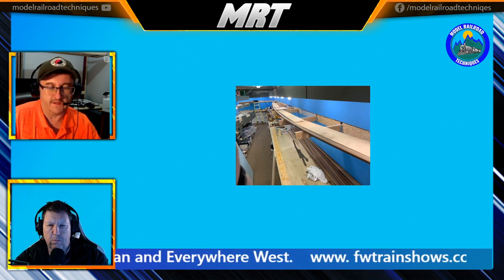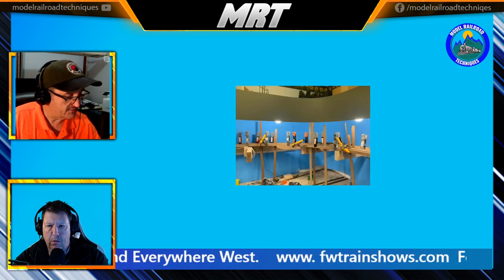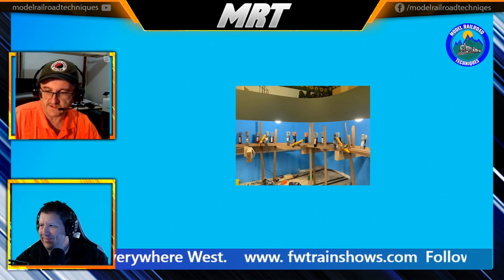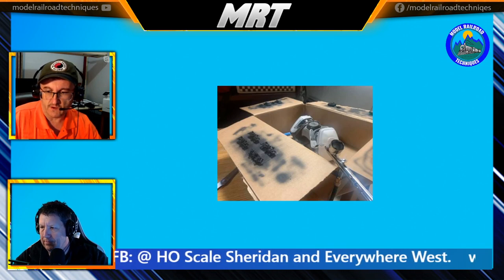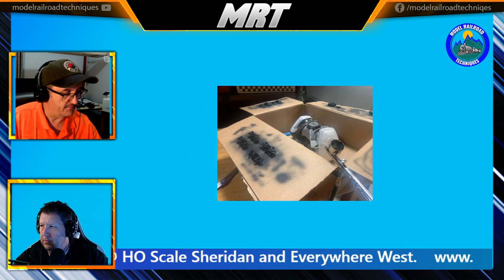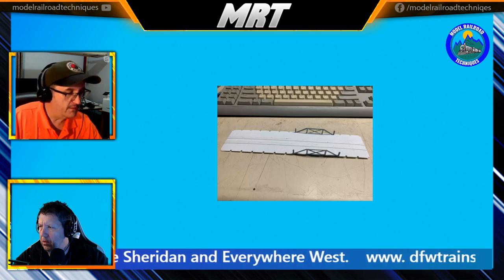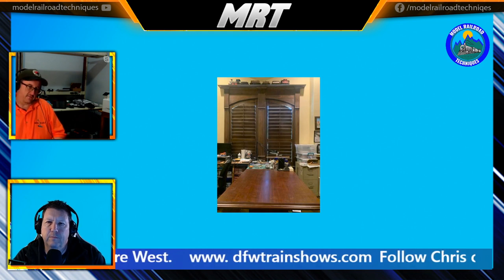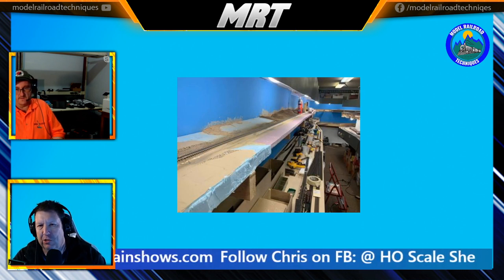#30 Built for operations Sheridan and Everywhere West|HO SCALE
EP 30 we talk with Chris Atkins on how he built his Sheridan and Everywhere West|HO SCALE with phyiscal operations in mind. This wonderful layout is built in an old historical railroad building.

and put the code words in at checkout to receive this deal***

✅Links:

Chris’ links

If you wish to support us to grow our channel and make better content, click on this

Daz from MRT.

✅ Products used in Videos and in my general modelling:

All below links will take you to your Amazon Store in your region

✅Tools:
🔸Micro Mark Balsa Stripper
🔸Photo etch Bending Tool
🔸Excel #11 Blades
🔸Excel Hobby Knife K1
🔸Craft mat
🔸Xuron Photo Etch Scissors
🔸Xuron Flush Cutters

✅Paints:
🔸Americana Acrylic Paint(various colors)
🔸Vallejo Model Colour Basic USA 70140

✅Weathering/Effects:
🔸Folk Art Crackle Medium
🔸Vallejo Rust Effects Dark Rust
🔸Vallejo Pigments: 73190 Dust and Dirt.

 ✅Glues/Adhesives:
🔸Tacky Glue PVA
🔸ZAP CA Glue-Super Glue

✅ Cameras:
🔸Iphone XS OR
🔸Logitech C922 HD Webcam

✅Microphones:
🔸Audio-Technica ATR2100x-USB
🔸BOYA BY-M1 Lavalier Condenser Microphone
🔸Rode Video Micro Shot Gun Microphone
🔸Lightening plug to 3.55 Headphone

✅Camera Gear:
🔸Photo Video Studio Green Screen Backdrop
🔸Light weight Camera Tripod
🔸Arkon Mini Tripod for mobile phone

✅Software:
🔸Premiere Video Editing
🔸Adobe Audition
🔸Adobe After Effects

 ✅Lighting:
🔸Yongnuo Led Camera Lighting x2.
🔸Heavy Duty Light Stand x